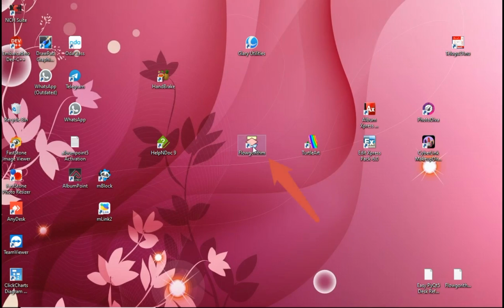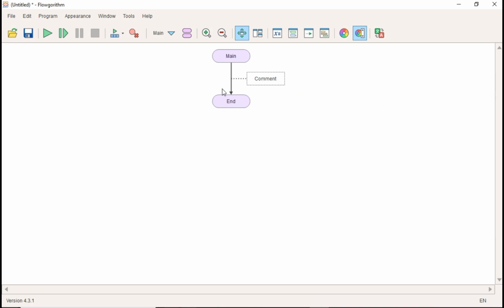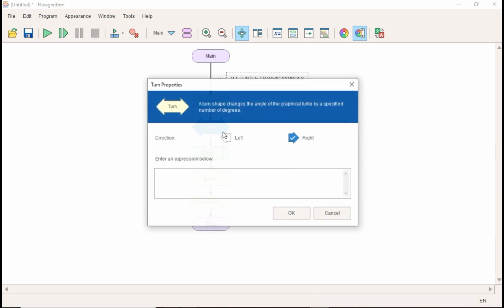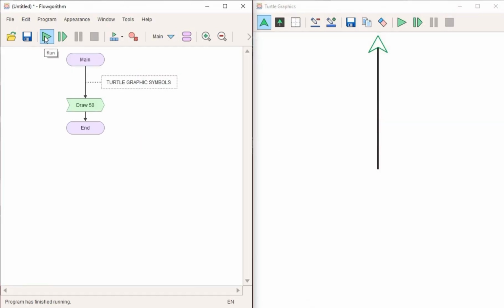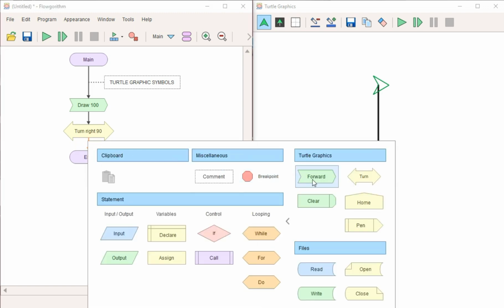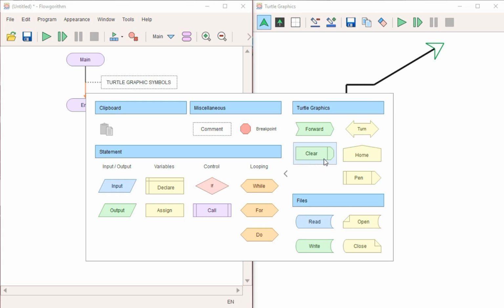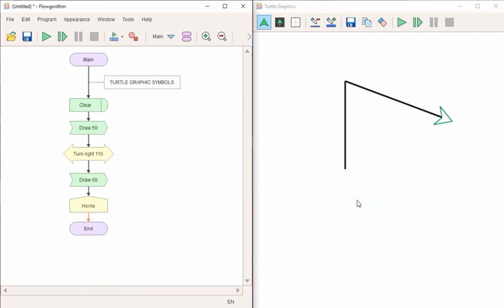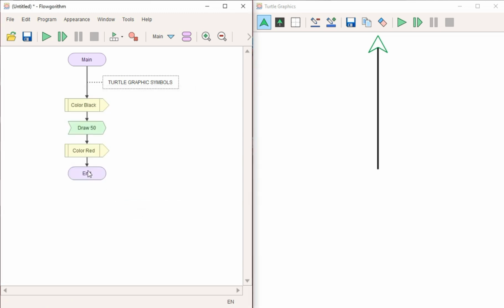Turtle Graphic Symbols in Flowgorithm | Learn graphic symbols| Visual Coding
All about Turtle Graphic Symbols
Loading Application :

Double click on the flowgorithm  application icon on the desktop.
This action launches  the application.
The Main window  opens up with menu and tool bar.
In the main window , the main and end symbols are,
connected by a down arrow line.
The arrow line is programming area.
Any symbol or shape of flowgorithm is,
to be added on this line.

Adding a symbol or shape:

Keep the cursor at any point on this line.
The line is highlighted in red color.
Mouse left click at that point opens a window,
with all Symbols.
The popup window contains categories wise symbols.
Move the cursor point on any symbol ,
the symbol or shape is highlighted.
Then,  click  mouse left button.
The selected symbol is added at that point.

Modifying symbol properties:

Keep the cursor point on any  symbol added,
except main and end.
Double click the mouse left button on that symbol.
The  Properties window of  that symbol or shape pops up.

In the Properties window, The shape with its purpose is found.
It also contains one or more entry boxes ,
to take values , Variable names or an  expression.

Some may contain radio buttons or check boxes to
check or uncheck for different actions.
Lastly, ok or Cancel buttons are included.

A Click on Ok button carries changes.
A Click on Cancel button discard the changes.

In  Flowgorithm turtle graphics, there are  five shapes.
Any graphic design can be drawn using these five symbols.
They are forward, Turn , Clear , Home and pen symbols.
Forward Shape : This shape moves the turtle forward to a distance typed in as an integer in the  input box.
To draw line pen Down must be selected. When pen down is selected, forward shape shows Draw and the  number entered.
It draws line in specified color. By default , the pen color is black.

If pen Down in Properties window is not selected, the forward shape shows Move and the number entered in the input box. Then It does not draw any line. The turtle move forward to the distance
of pixels mentioned in it.
Lastly, Click on Ok button.
Turn shape : By default the turtle head is upwards,
 ninety degrees to the base line.
By default Right is selected in its properties window.
To change the direction , left is to be clicked.
The turtle head can be turned either to the left or the right  side  by  specified number of degrees. The degree number can be changed
from zero to 360 degrees.
The degrees is typed as an integer in the input box.

Clear shape : This Shape erases the drawing in console window.
This shape can be added by clicking on the shape.

Home Shape : Reset the turtle at the starting position from
its current position. The turtle head is in upward direction.

Pen Shape : It is used to set pen any color out of ten predefined colors.
For that simply select the radio button  beside the color in its properties window.
Then click on Ok button.